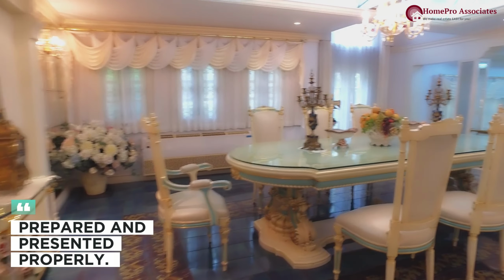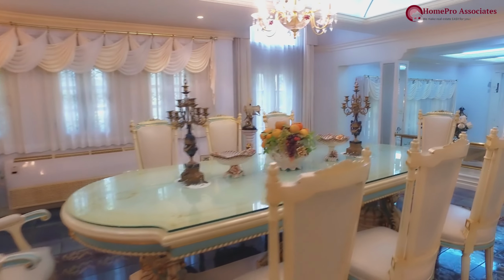Unlock The Secrets To Selling Your Home With Homebot!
Are you ready to unlock the secrets to selling your home with ease? Look no further than Homebot! In this video, we delve into the revolutionary platform that's changing the game for home sellers everywhere. Homebot offers powerful insights and personalized recommendations to help you navigate the complex process of selling your home with confidence.

Whether you're a first-time seller or a seasoned pro, Homebot's intuitive interface and cutting-edge features make the process smoother than ever before. From understanding market trends to optimizing your listing strategy, Homebot empowers you every step of the way.

Join us as we explore how Homebot transforms the selling experience, providing valuable data-driven insights that help you make informed decisions and maximize your home's potential. Don't miss out on this opportunity to revolutionize your home selling journey with Homebot!

Unlock the secrets to selling your home effortlessly and efficiently – watch now!

Thinking of selling? Here’s how our team makes the process smooth, strategic, and profitable 👇

Emily Cressey, Seattle Real Estate Broker
Seattle | Bellevue | Everett - Washington State
Visit Us At HomeProAssociates.com

Brokered By: HomeSmart Real Estate Associates in Seattle, WA

📲 We have so many people contacting us who are moving here to Seattle, Washington and we ABSOLUTELY LOVE it!  Honestly, if you are moving or relocating here to Seattle, Bellevue, or Everett (King and Snohomish Counties), we can make that transition so much easier on you!

Reach out Day/Nights/Weekends whenever you want!

Emily Cressey and The HomePro Associates team at HomeSmart.

CHOOSE THE RIGHT SEATTLE AREA NEIGHBORHOOD FOR YOU

THINKING ABOUT BUYING REAL ESTATE?
👀Current Real Estate Market Trends In King & Snohomish Counties (Updated Monthly)

👉👉👉 FOR HOME BUYERS, WANT TO UNDERSTAND HOME BUYING IN SEATTLE?

✅  Join Our FACEBOOK Group: Facebook.com/HomeProAssociates

✅ Want to see homes on the market in the neighborhoods we discuss

✅  We are all-in with digital marketing.  If you think our YouTube channel is cool, wait til we talk to you about how we use technology to help you find your next house.  We are finding sellers who haven’t even listed their homes yet.  This could be where you find your next deal.

✅  Selling Your Old Home:  Need help finding an excellent real estate broker in your area or timing the sale of your old home and the purchase of your new home?  We will put you in touch with an excellent local broker in our network and coordinate with them to ensure you have a smooth transition from your old house to your new home.

👉👉👉 FOR HOME SELLERS? THINKING ABOUT LISTING YOUR PROPERTY FOR SALE?